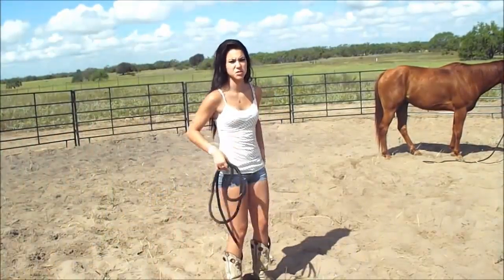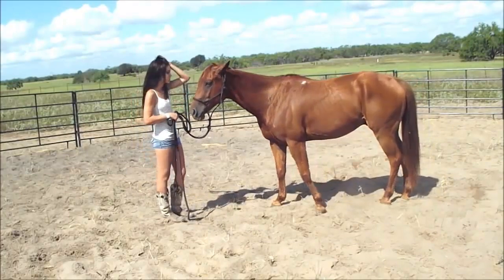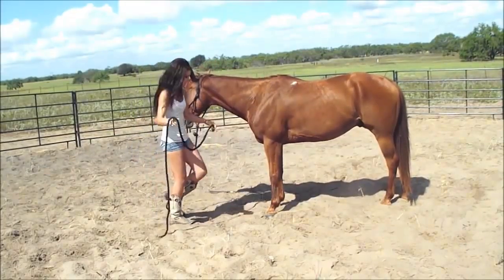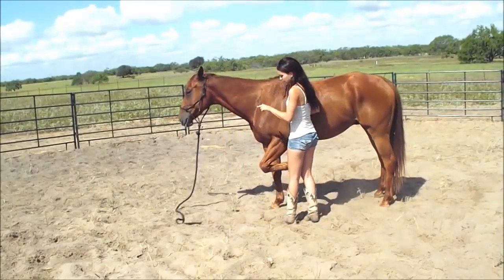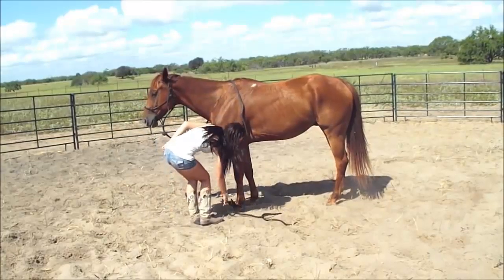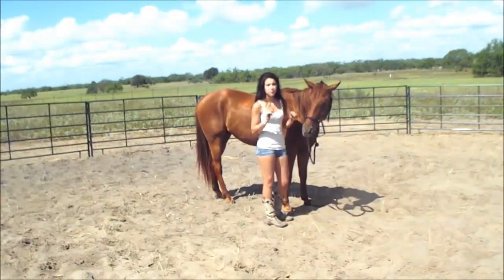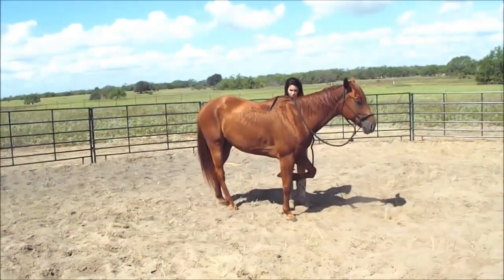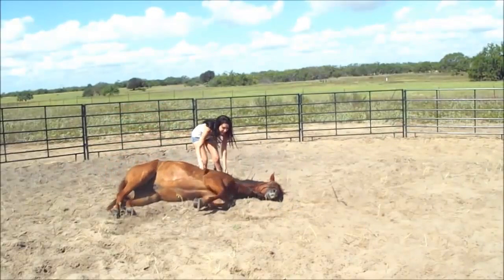HorseTraining #4 - A Girl and A Horse || How to Teach Your Horse (Trick Training & Fun)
Video about HorseTraining #4 - A Girl and A Horse || How to Teach Your Horse (Trick Training & Fun)

More fun Games for horses! Here we do games just with some old tyres. Jay shows how to jump over a tyre, back up through tyres, gets lunged from me standing in a tyre, kicks a tyre...etc.All these exercises are a great basis for horse trick training. I also found that they help to increase the communication with the horse and therefore deepen the bond between a rider and a horse. Of course, they are a lot of fun for horse and rider. I always use positive reinforcement methods for training and when we play games I make sure that the horse enjoys it as much as I do. Jay loves his training and trick training and he always gets very excited when it is training time. Most important for all work with horses: stay calm, patient, friendly, firm and positive! And make sure you are safe at all times.